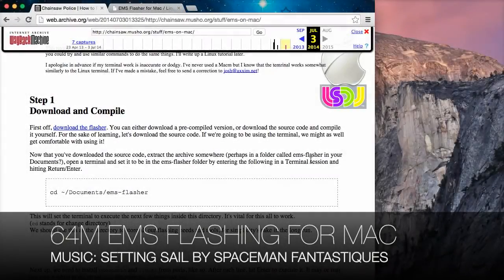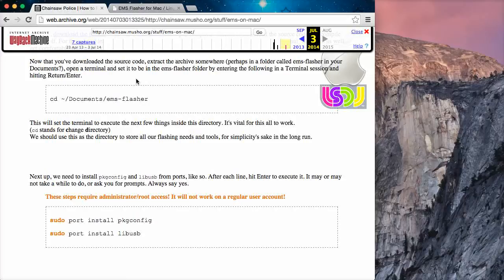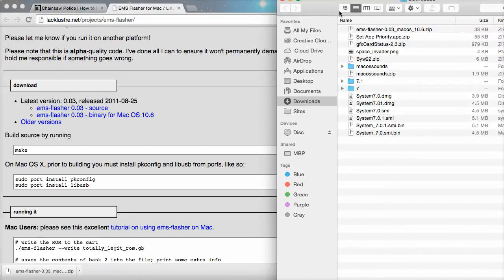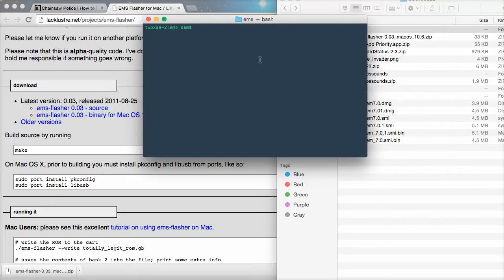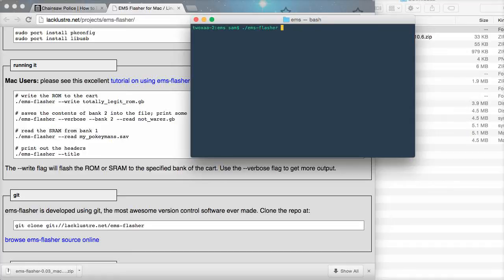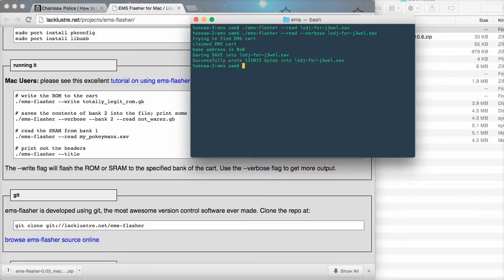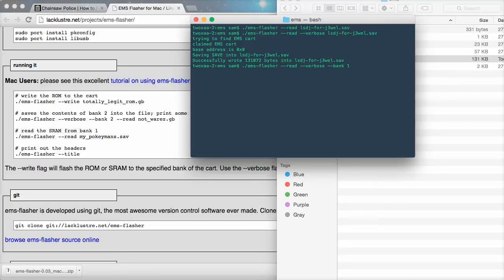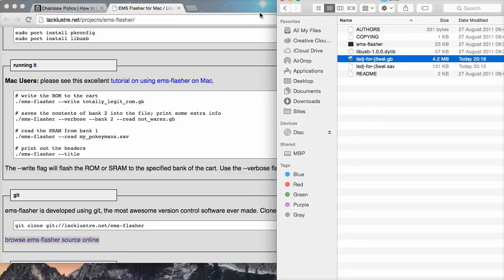EMS Flasher on Mac OS X